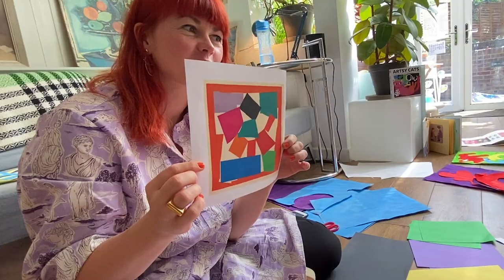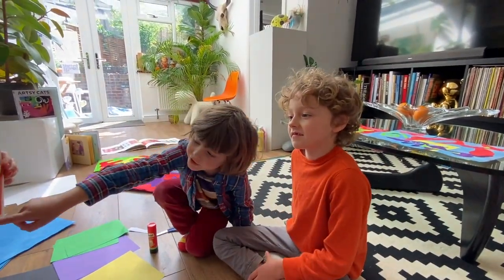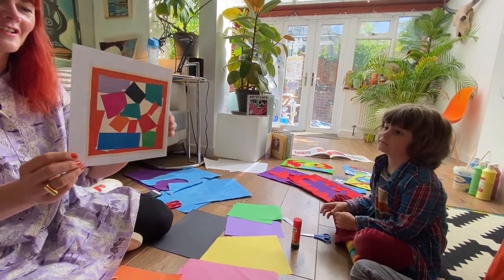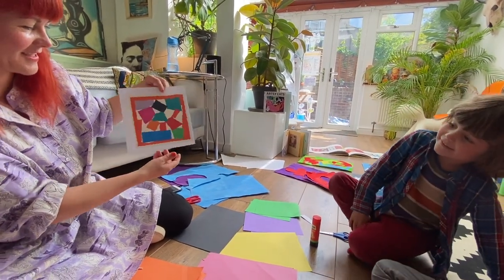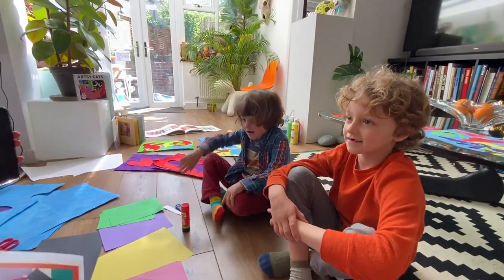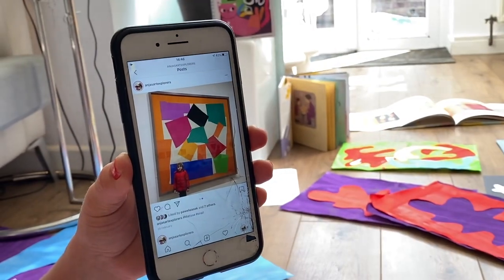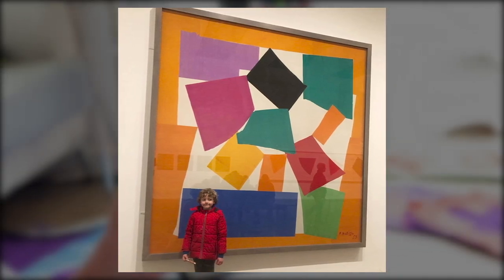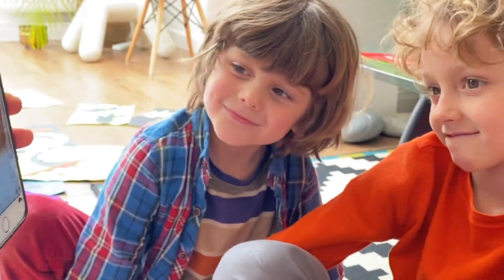How to make paper animal collages in the style of Henri Matisse | Art activities with children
In later life, Henri Matisse, made colourful paper collages, many of which were abstract patterns depicting animals.

In this video, we have a go at making paper collages with animals - and guessing the animal at the end.

Follow this simple, fun tutorial to create your own abstract animal paper collage in the style of Matisse!

Don't forget to tag photos of your finished artwork on Instagram with @anjasartexplorers to get featured in my Artwork Shoutout videos!